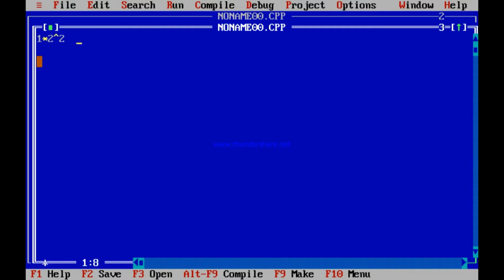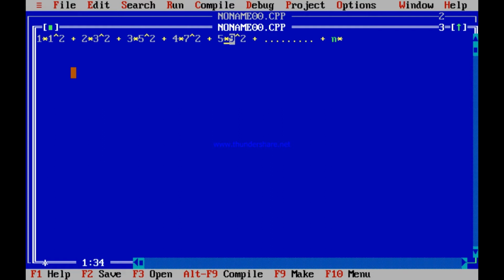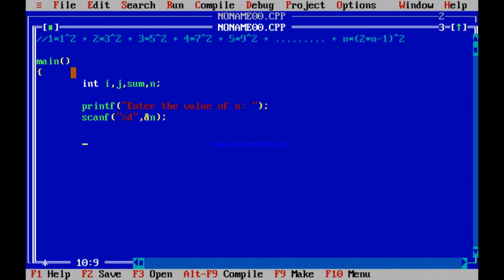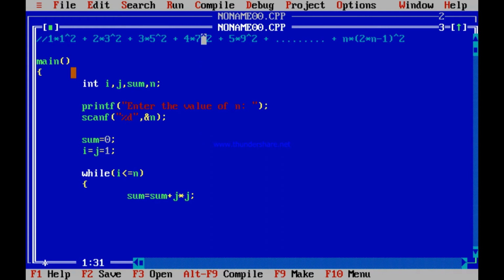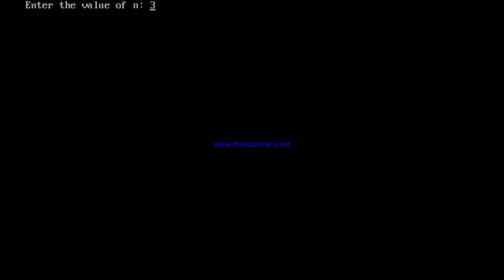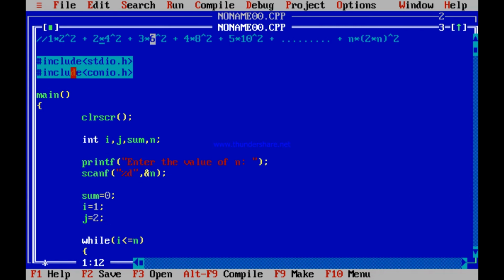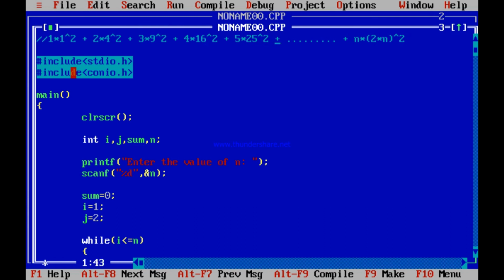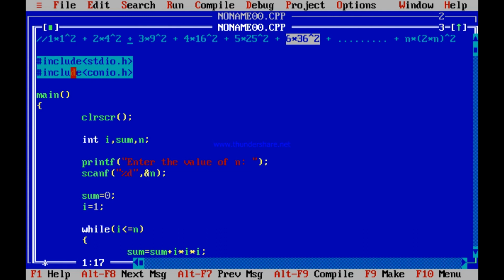C Programming | Lecture -3 | Part 7/10 | Prof. Dr. Biswajoy Chatterjee | UEM ,Jaipur